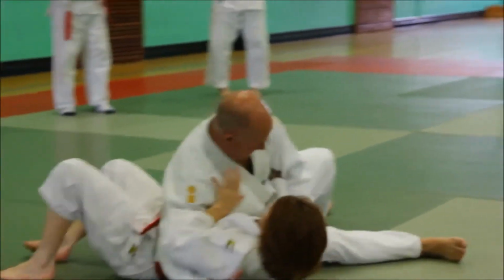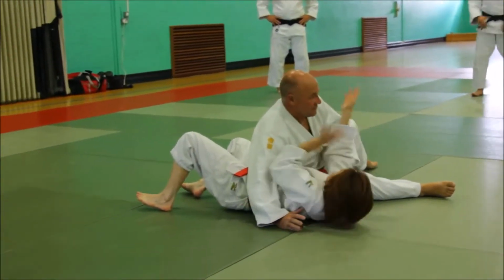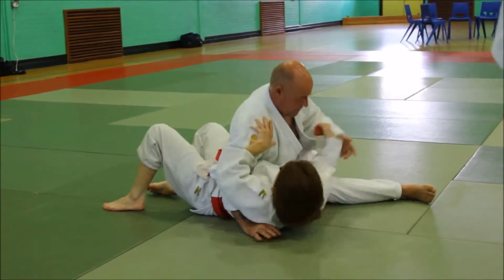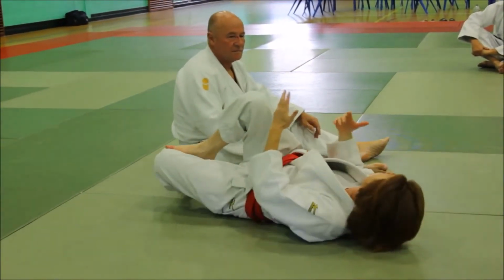11 Ne Waza Shrimping Escapes - Jane Bridge Enhancing BJC Coaching Skills Part 4